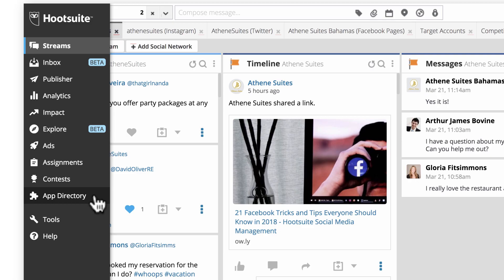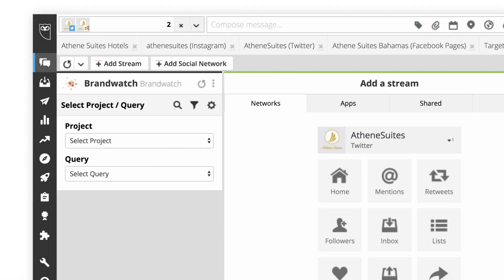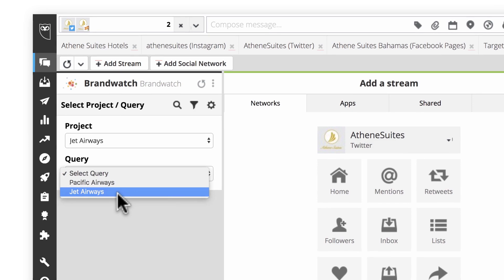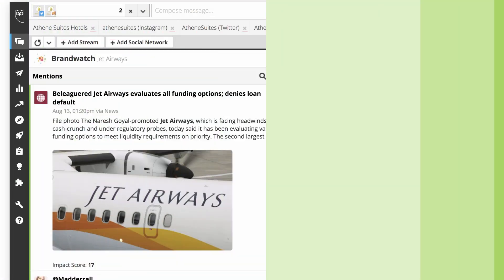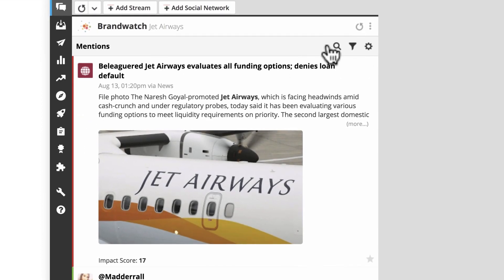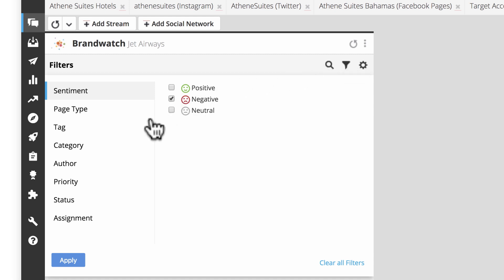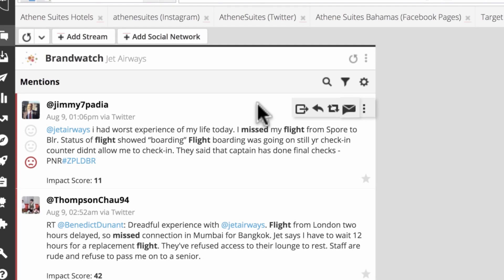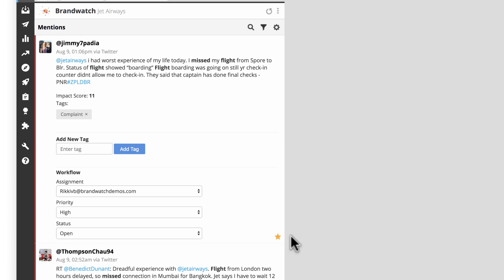Using Brandwatch within Hootsuite (OLD)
Brandwatch is a social listening app trusted by over one third of Fortune 100 companies. It gives insight into the tone and impact of brand mentions across the web and enables you to measure, monitor, assign, and respond all from within the Hootsuite Dashboard.

In this video, you'll learn how to download and set up the Brandwatch integration in the Hootsuite Dashboard, and how to use it to measure and monitor the tone and impact of brand mentions from across the web.